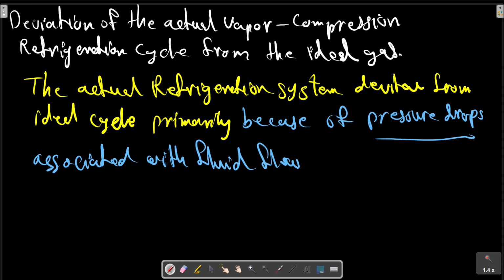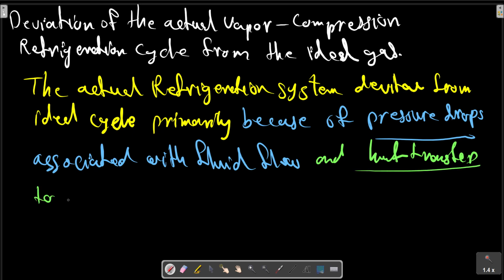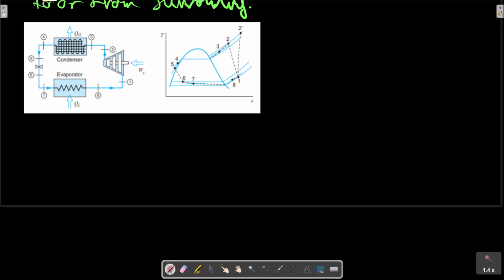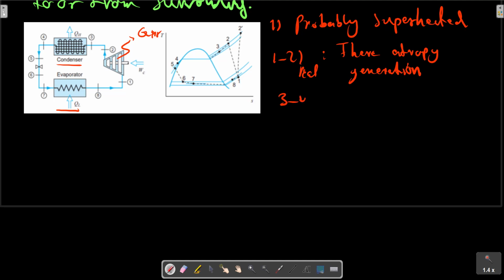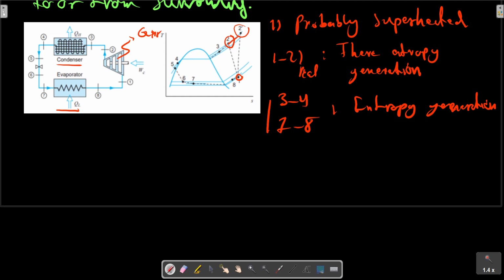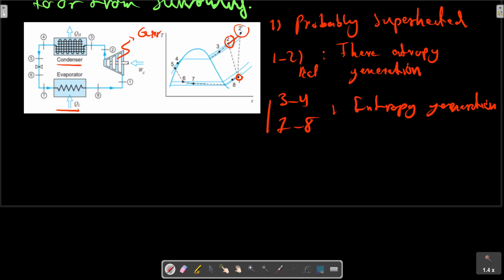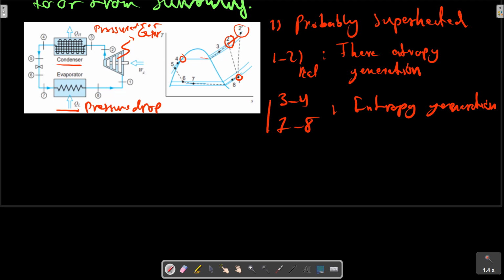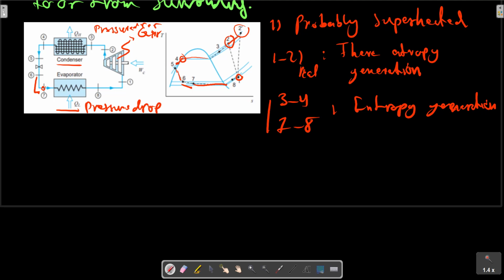Fundamental of thermodynamics, Chapter11, Power and Refrigeration Systems With Phase Change, PART12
DEVIATION OF THE ACTUAL VAPOR-COMPRESSION REFRIGERATION CYCLE FROM THE IDEAL CYCLE